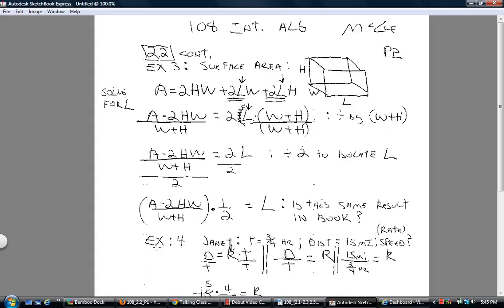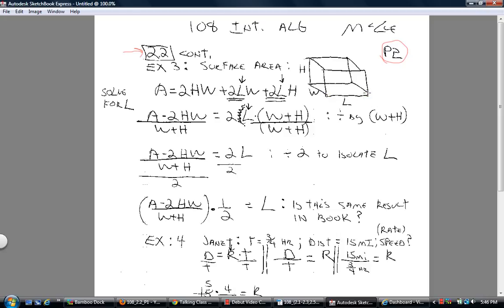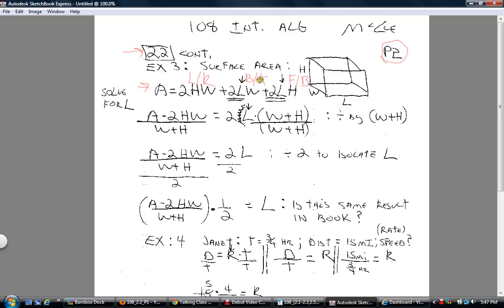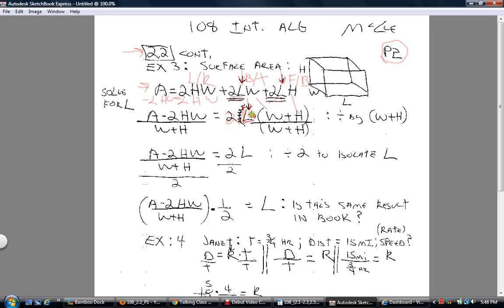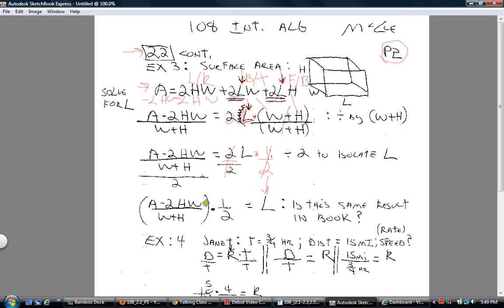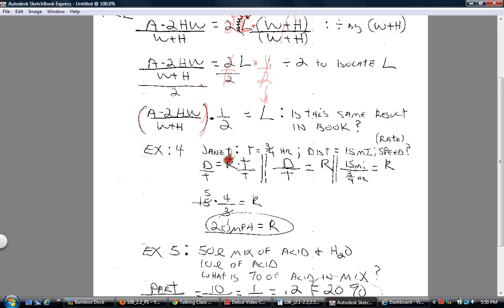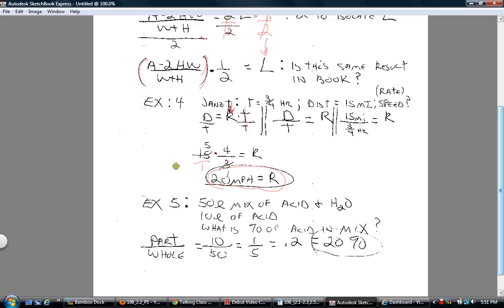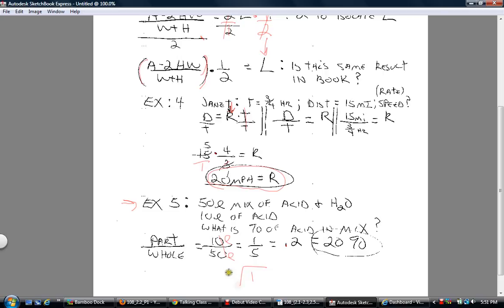108_2.2_P2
108_2.2_P2